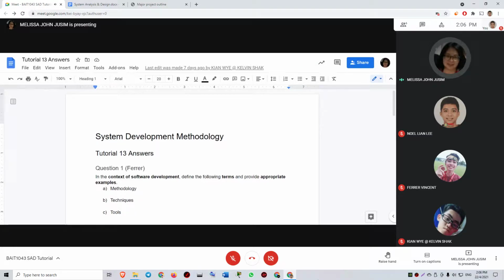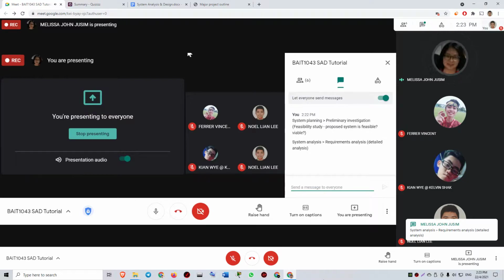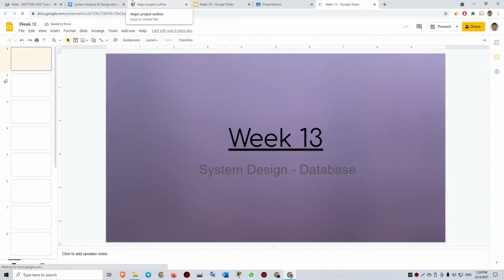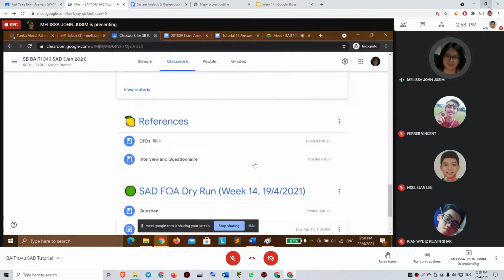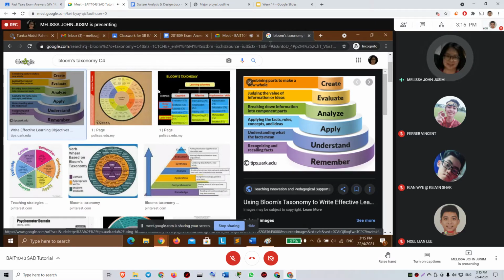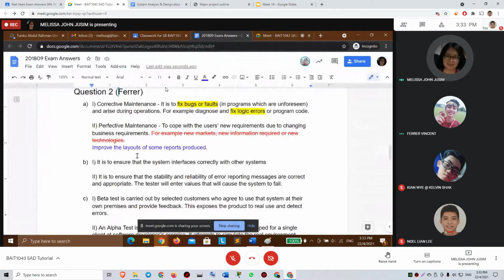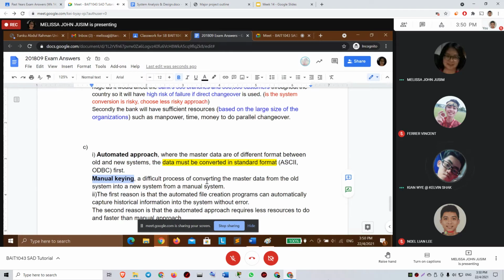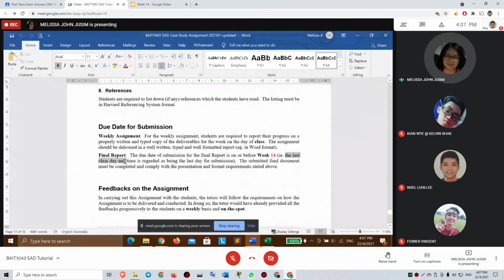(22.4.2021)SAD Past year paper discussion & Presentation week 14